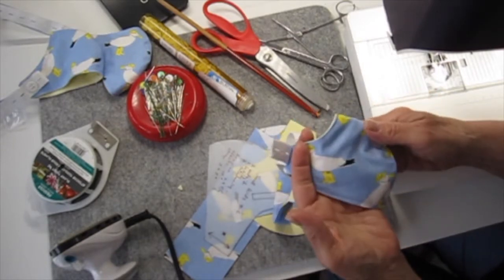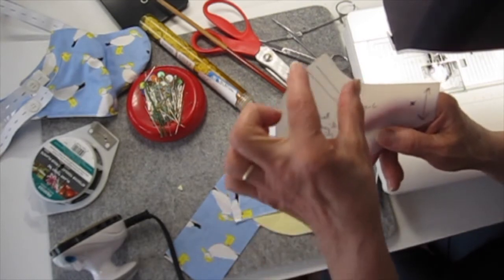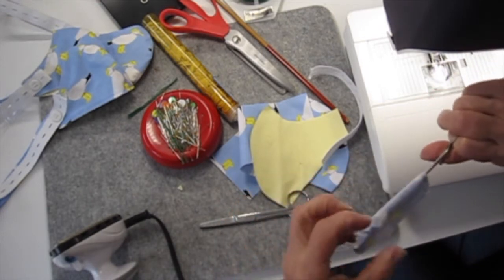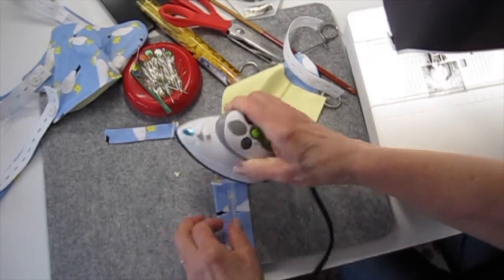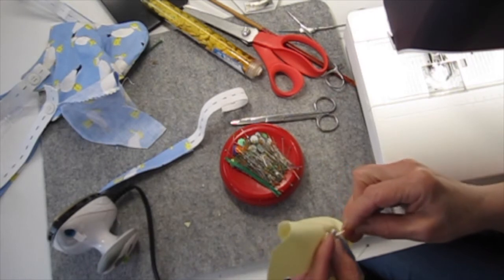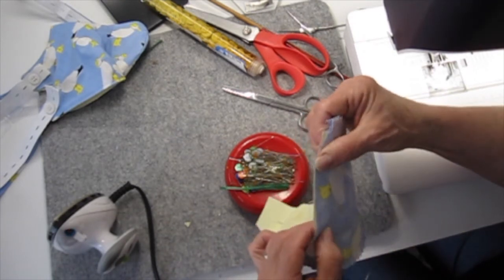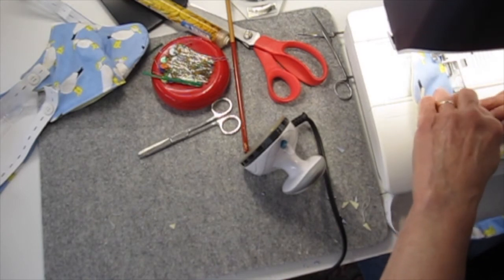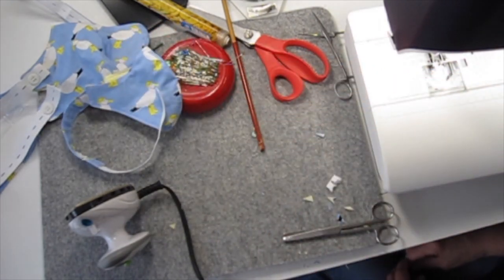KidsFaceMask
In this video we show you how we have adapted Jesse Killian's masks for use by Kids.  We have created two patterns, kids 3-7yrs and one for 8-11yrs.

We got the idea for our mask modifications from The Fabric Patch shop out in Ephrata Washington.  The Fabric Patch has some excellent videos on mask making and materials to use.  You can find their info at: